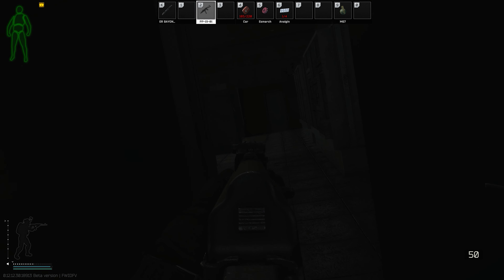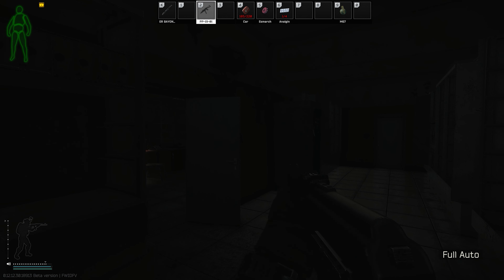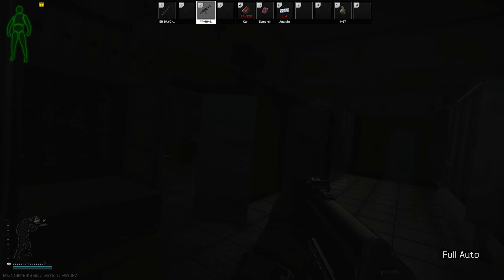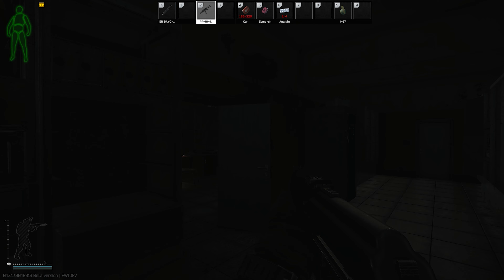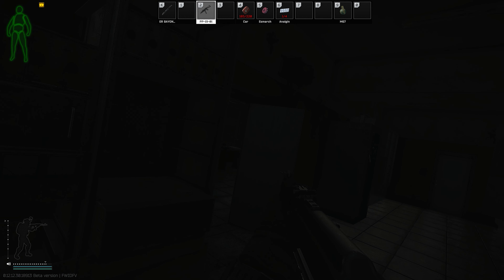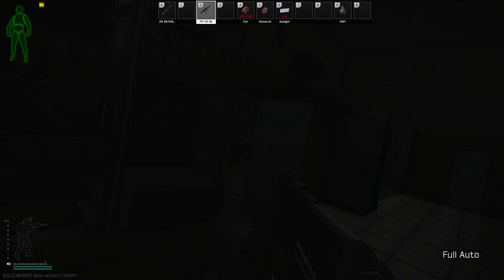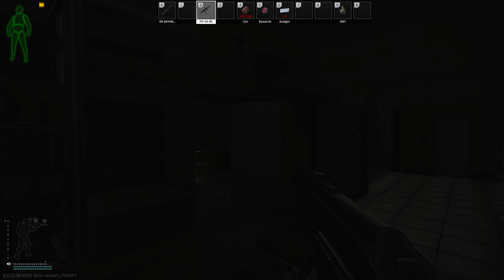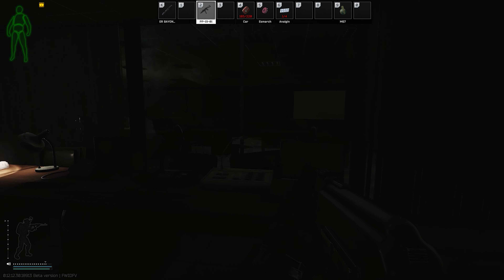A friendly gunfight